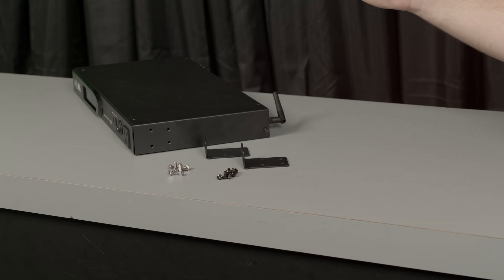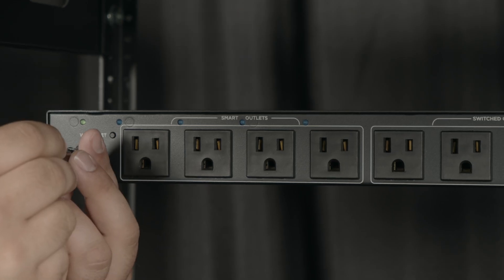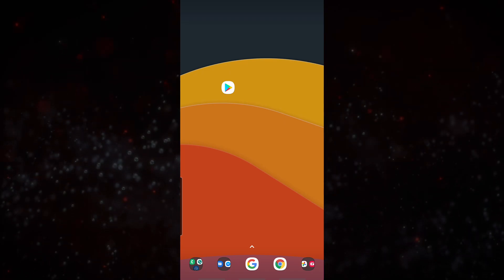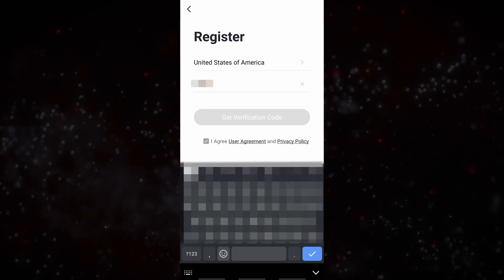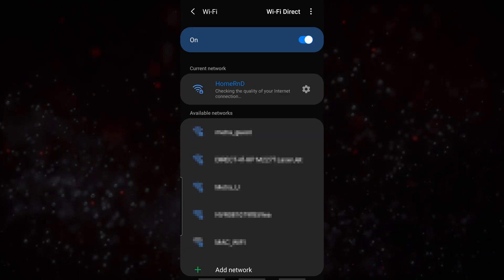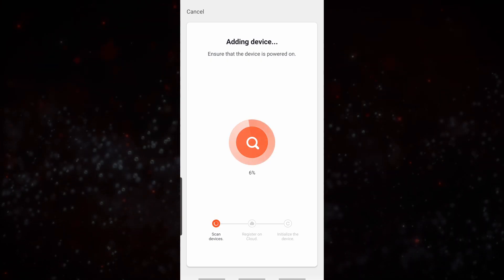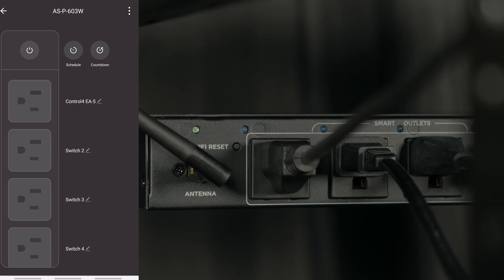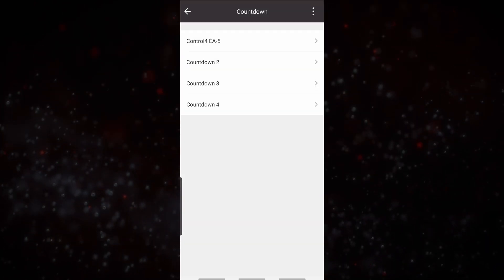How to Set Up the Helios AS-P-603W Smart Power Surge Protector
This video shows installers how to set up the hardware and mobile app for the Helios AS-P-603W Smart Power Surge Protector and Conditioner. This surge protector and power conditioner allows the user to turn electronics plugged into the digitally controlled outlets on and off and create schedules from the free mobile app. This robust surge protector can be trusted to prevent electrical damage to the most sensitive and expensive home theater equipment while conditioning the power going to the connected devices or lines. The Tuya Smart app is also very user-friendly and easy to use when a simple on/off command is desired, also allowing for on/off scheduling. No hub is required and the interface is intuitive, without the need for overly complex programming to create a remote control system.

Visit MetraHomeTheater.com for more.
Twitter.com/MetraHome
Instagram.com/MetraHome
Facebook.com/EtherealHomeTheater
LinkedIn.com/company/ethereal-home-theater